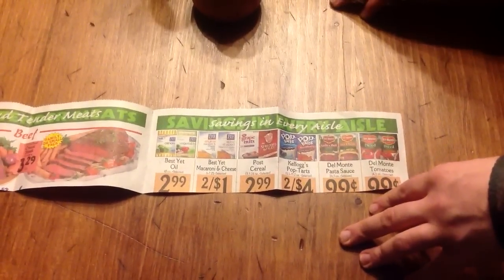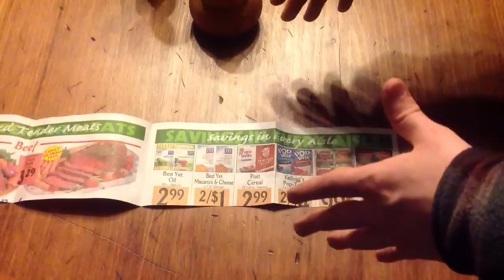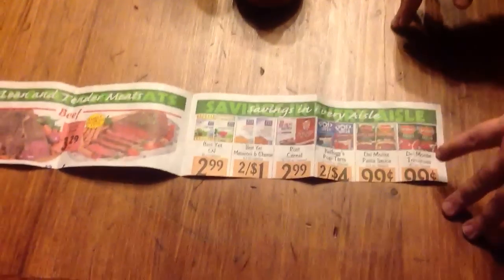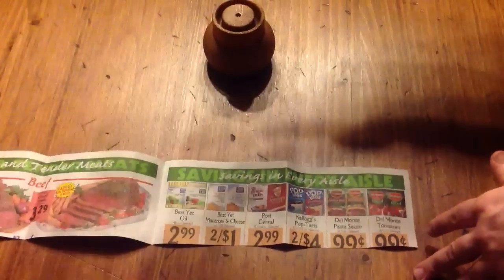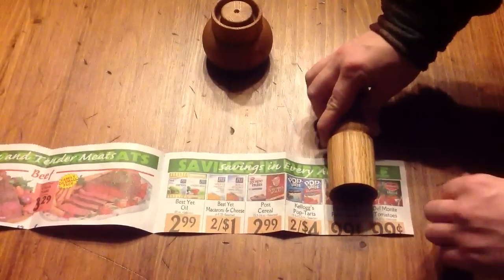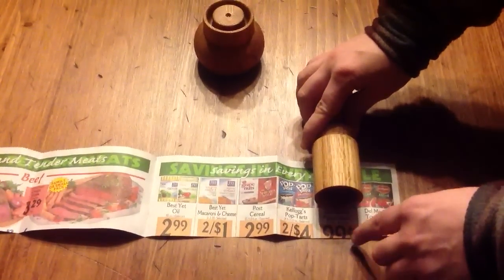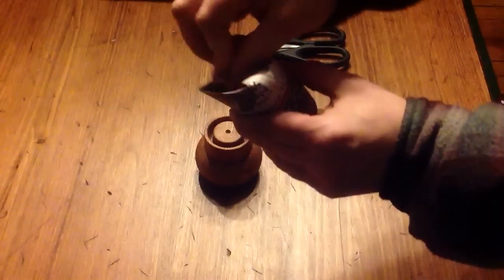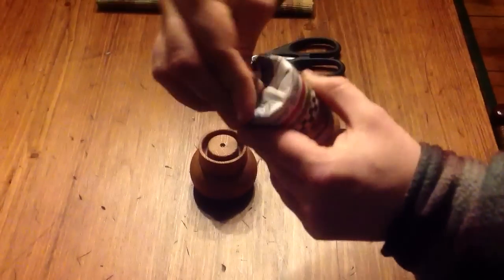Paper Pot Maker Instructions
Here's how to make a paper pot.